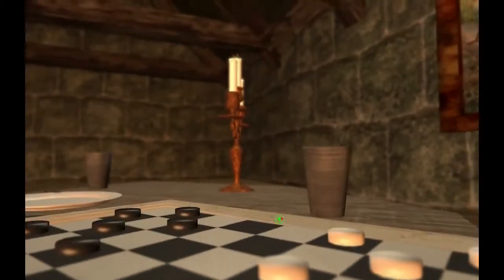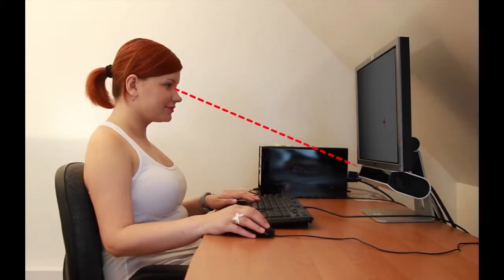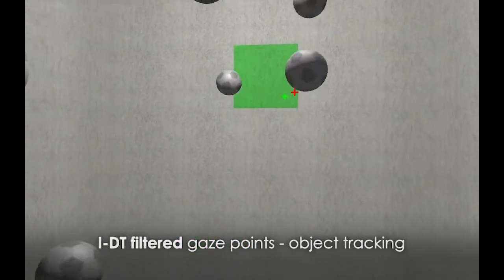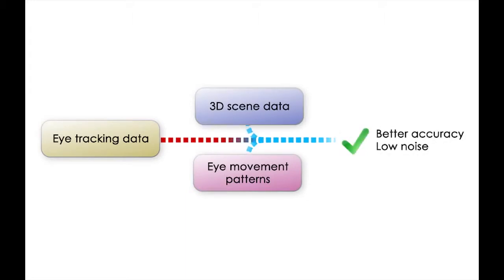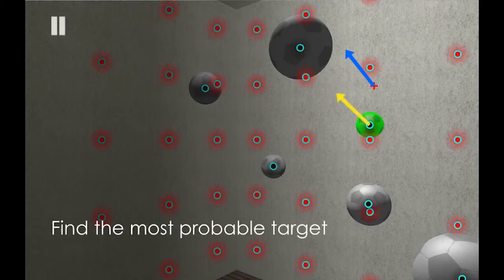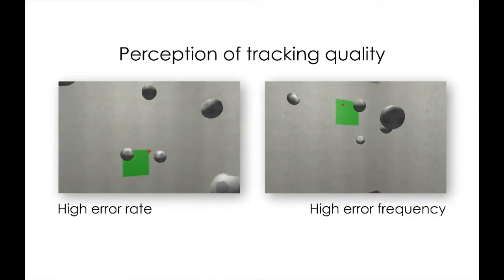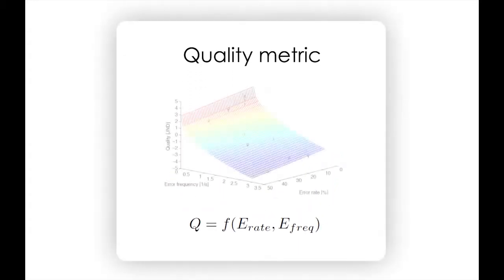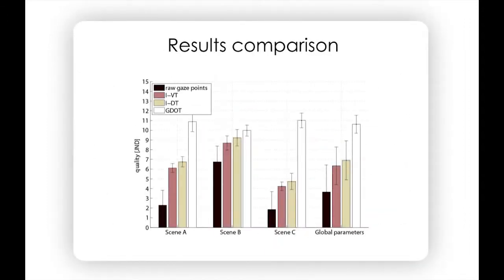Gaze Driven Object Tracking for Real Time Rendering (GDOT)